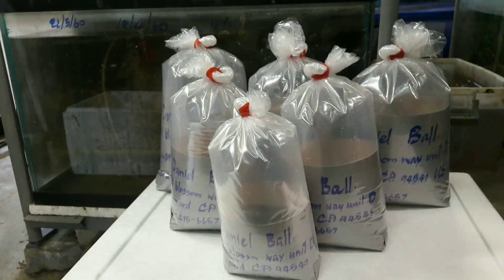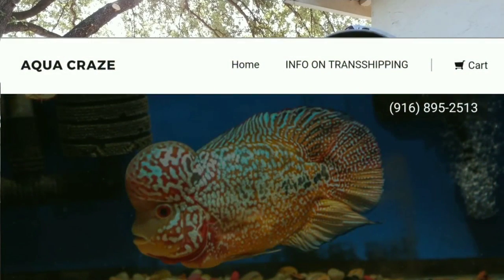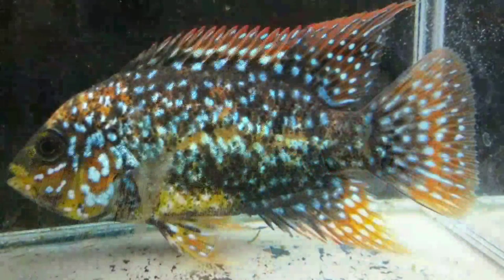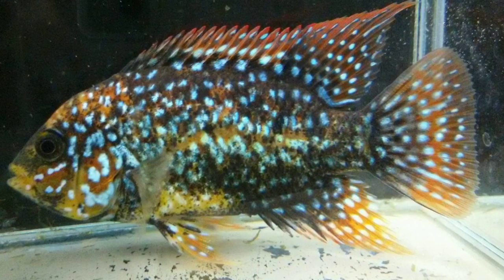How To Purchase Fish From Overseas & Transhipping.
How do you purchase a fish from a breeder overseas? This video covers all you need to know to get a sweet fish from a breeder overseas.

- What is a transshipper?
- How to negotiate price with a breeder?
- Why are fish prices cheaper there then her
- How do breeders ship?
- How much does it cost to import?
- How do I pay the seller and not get scammed?
- Will the fish survive and what if the fish shows up dead?
- How do I make sure the fish is healthy.